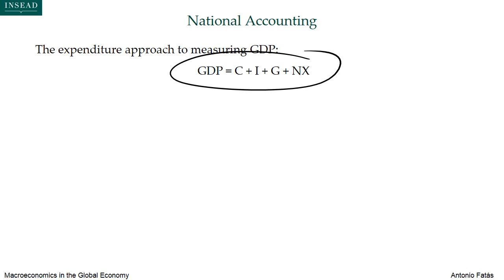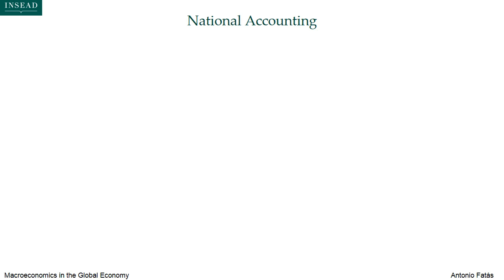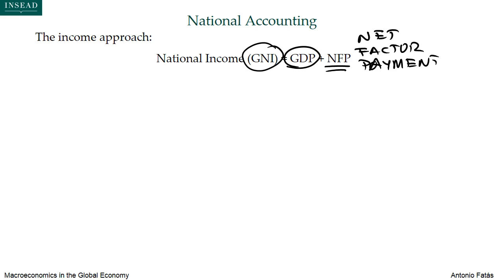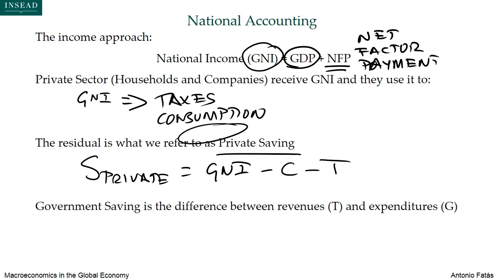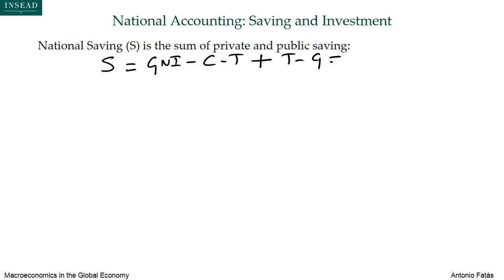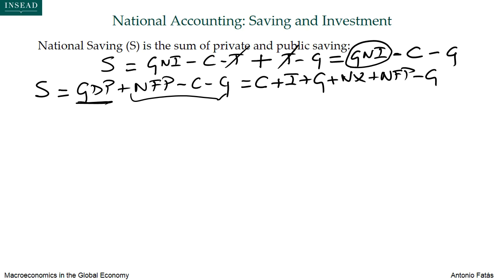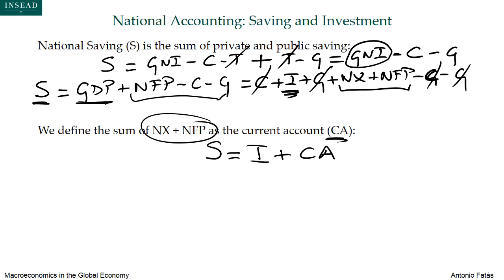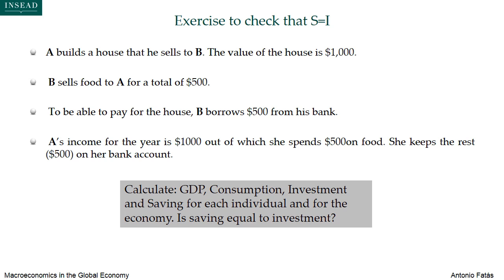Saving, Investment and the Interest Rate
The saving and investment identity using the income and expenditures definition of GDP. Real interest rates.